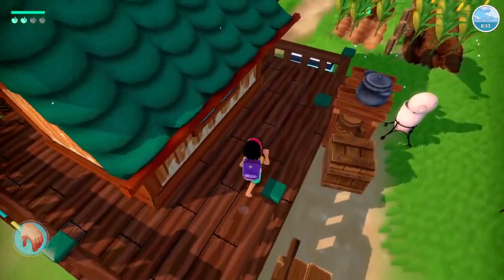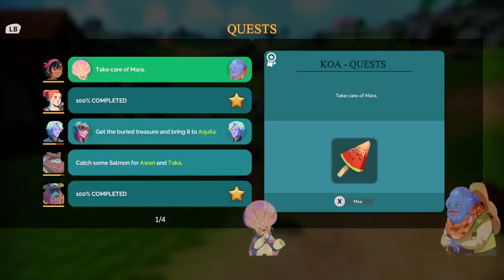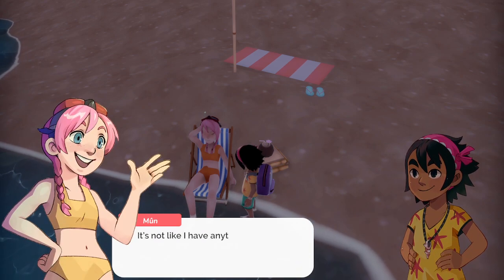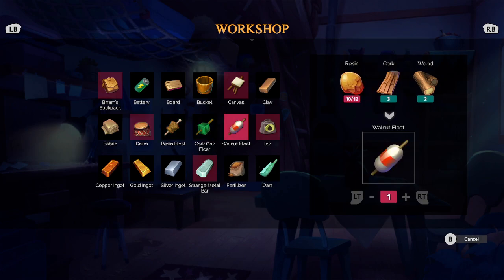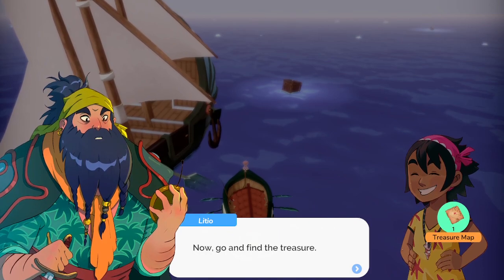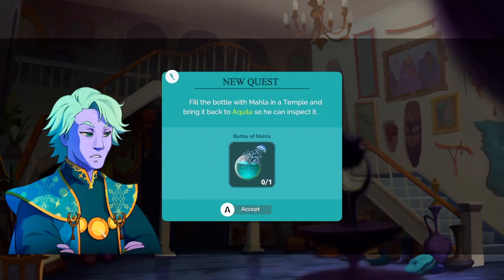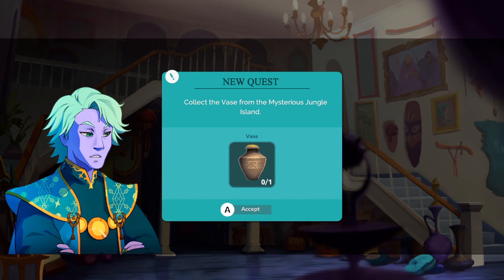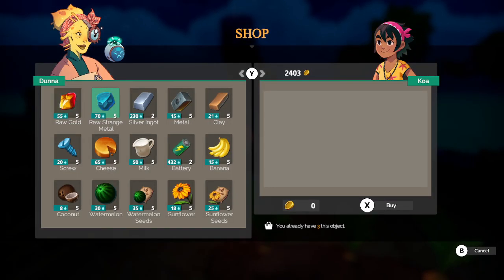Summer in Mara #58: Meet Mun, Shovel, Changing Outfit?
Lets Play
Join me & Koa on our adventure as we explore Mara